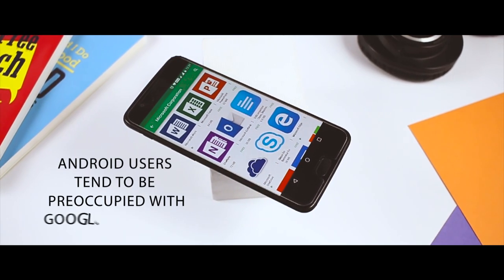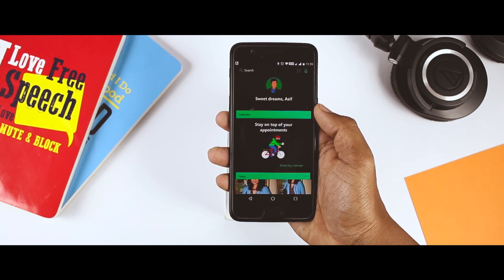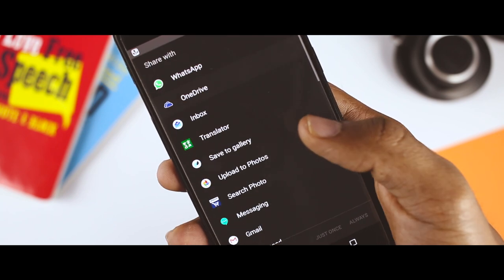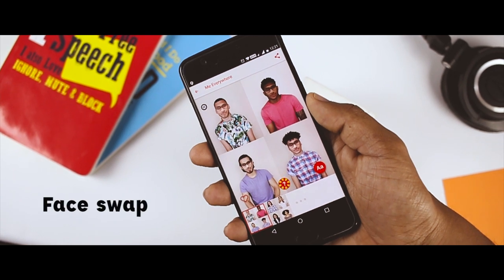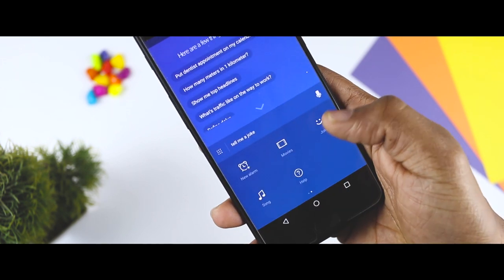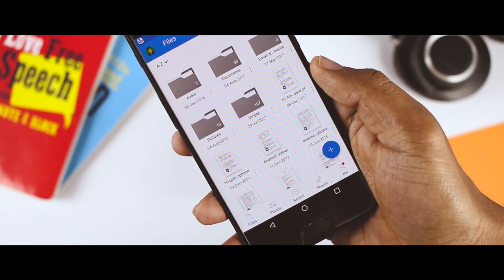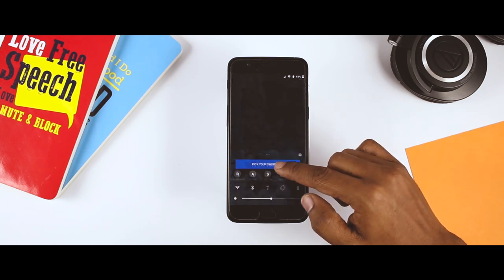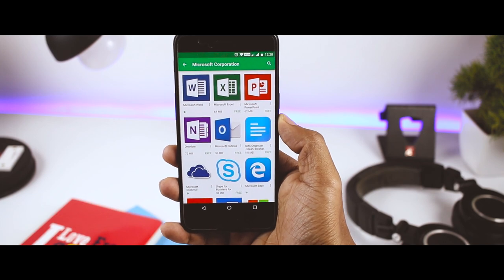Top 10 Best Android Apps By Microsoft in 2018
Android users like ourselves can tend to be a little too preoccupied with the Google-centric operating system we know and love, there is more than just Google out there. Over the past year or so, Microsoft has steadily creeped onto Android, and considering that the majority of Android users are probably using a Windows PC, it’s perhaps a good idea to bring the two operating systems closer. Whether you can’t shake that Excel feeling or you’re just looking for something a little different, these Top 10 of Microsoft apps should have a little something for you.

[Download]